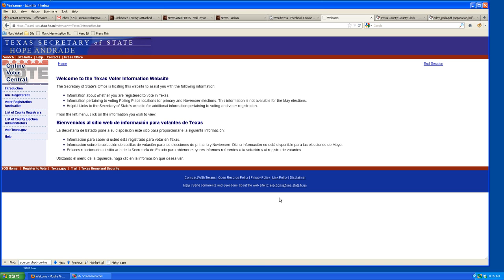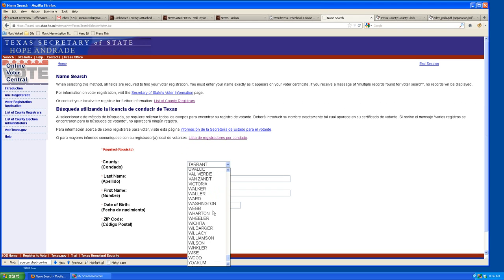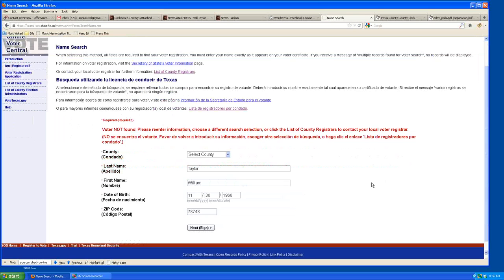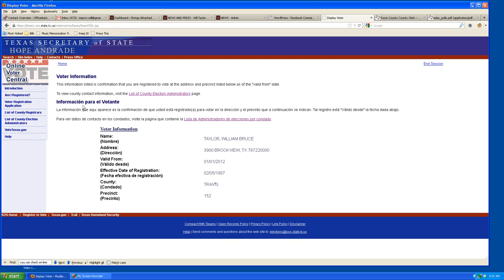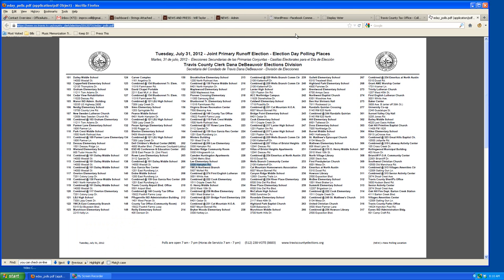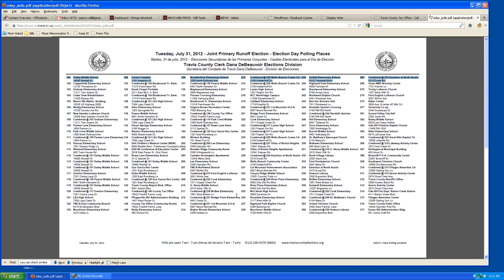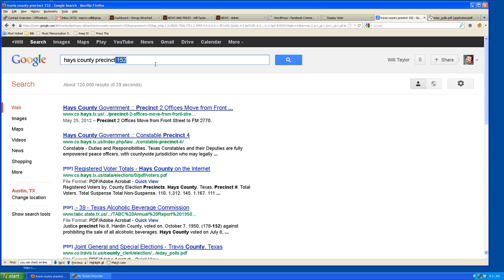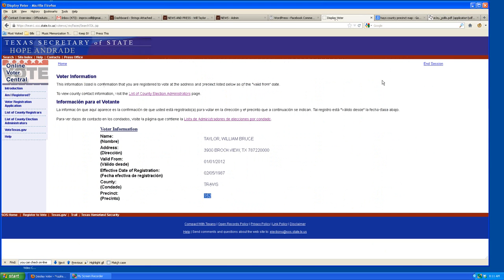Am I Registered to Vote in Texas from Will Taylor and Strings Attached